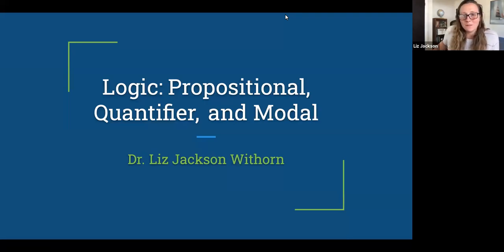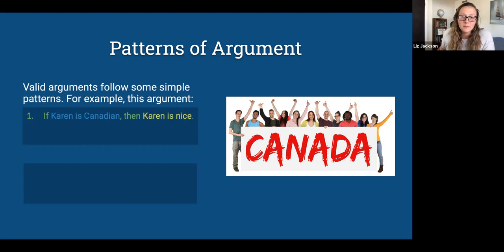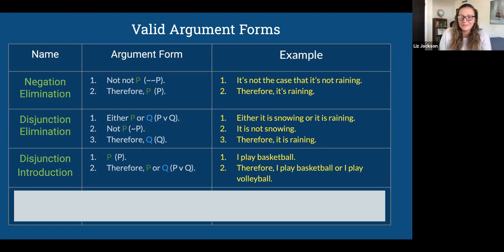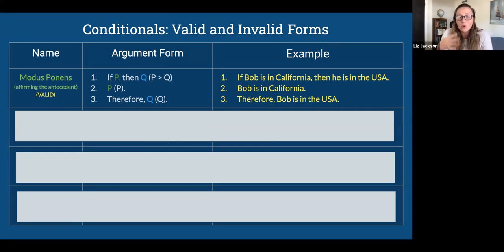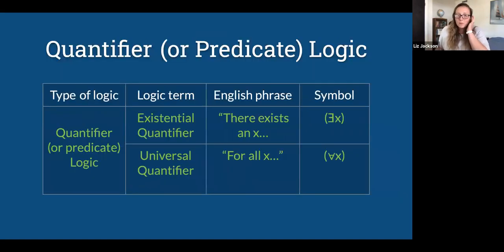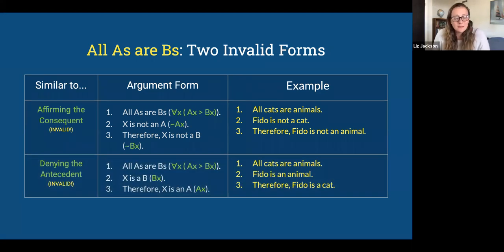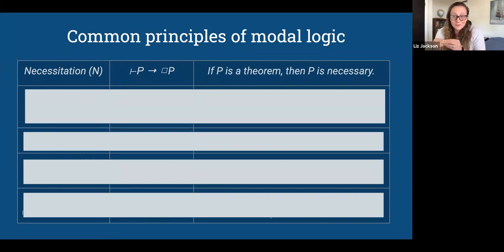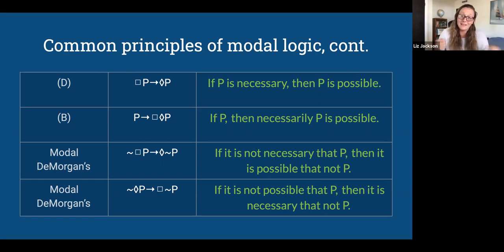Logic: Simplified (bonus video)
This video covers propositional, quantifier, and modal logic. We discuss valid and invalid argument forms in proposition and quantifier logic, and the basic principles / axioms of modal logic.

NOTE: the two invalid quantifier argument forms are mislabeled (in the column "similar to..."). The first is similar to denying the antecedent, and the second is similar to affirming the consequent.

0:00 Introductory concepts (logic, argument, validity)
3:46 Propositional logic argument forms
9:50 Conditionals
14:28 Biconditional
16:44 Quantifier logic
21:23 Modal logic
28:14 Book recommendations and summary

Thanks to Johnny Waldrop for helpful comments on my slides.